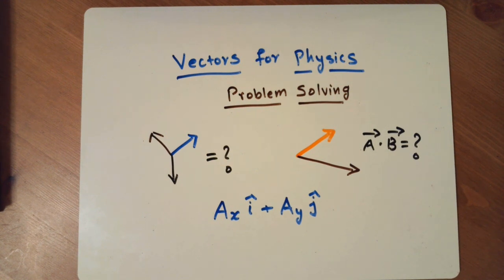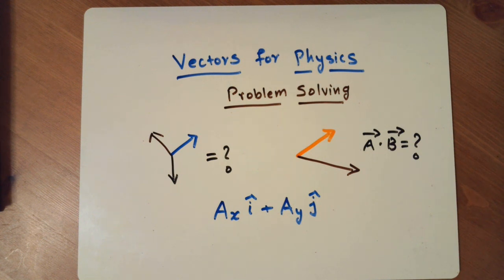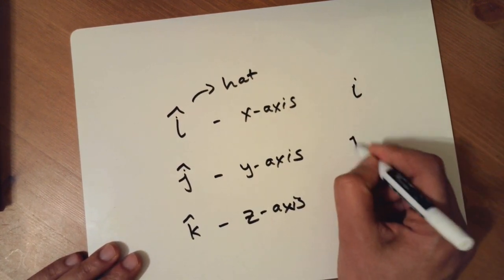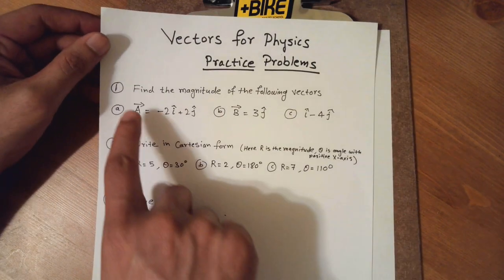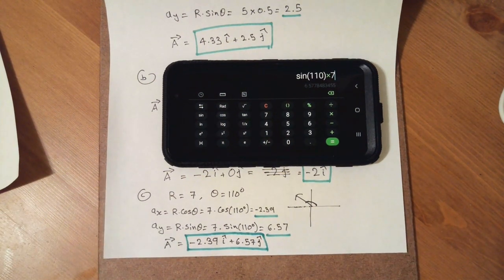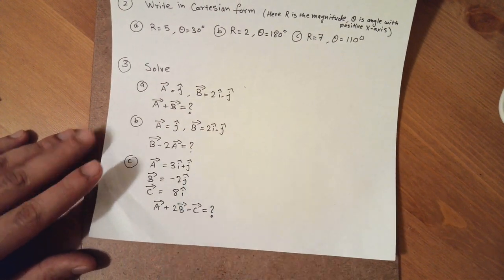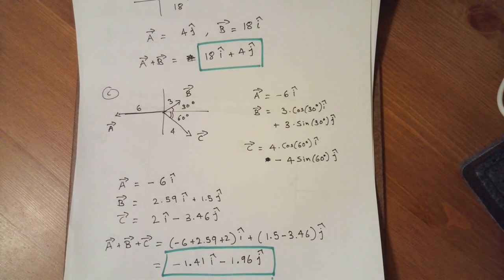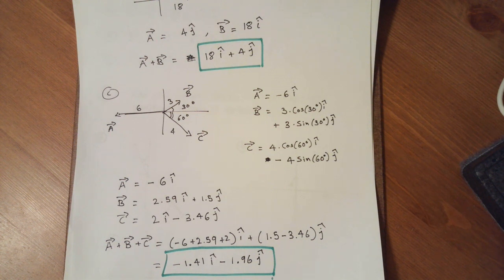Vectors problem solving (for High School Physics)! -- HD 720p, STEMzebra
Vectors problem solving for High School Physics.